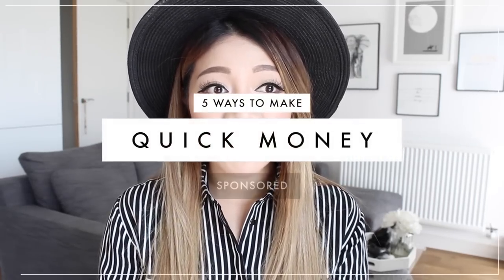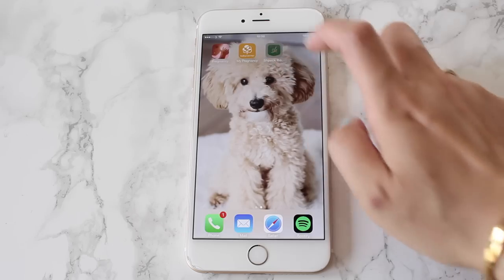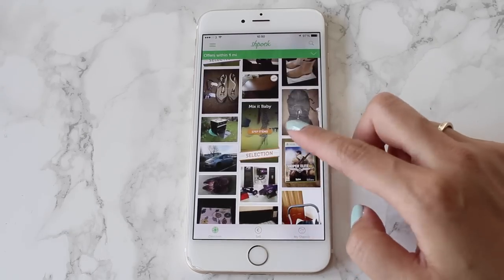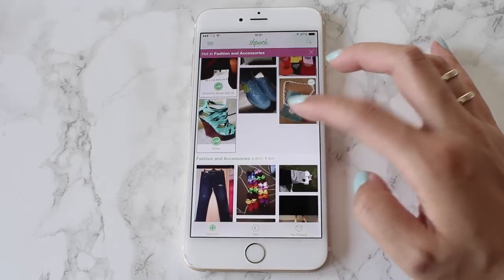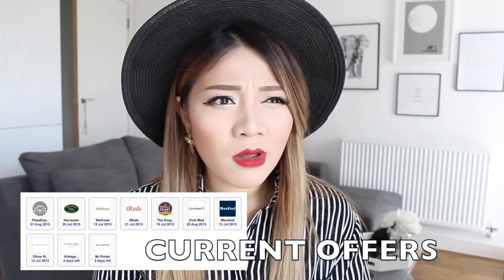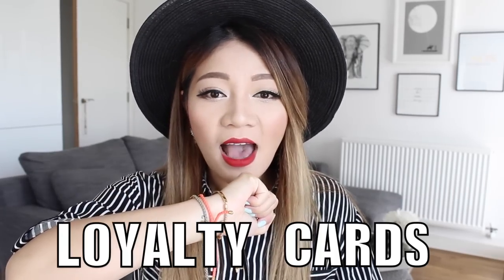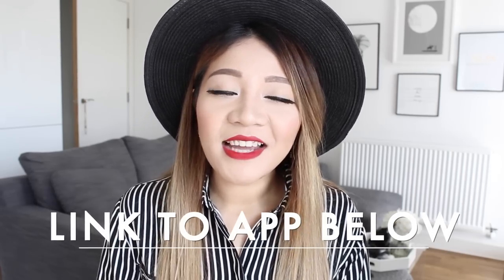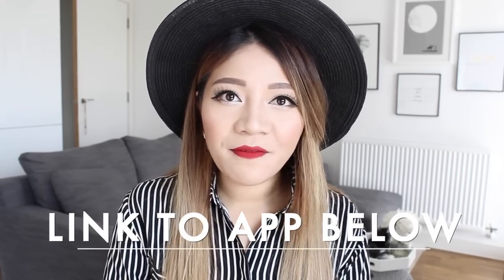5 Ways To Make QUICK Money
► Please THUMBS UP if you liked the video =)